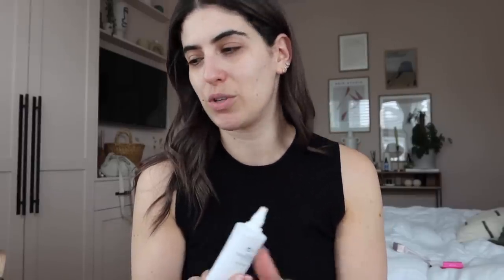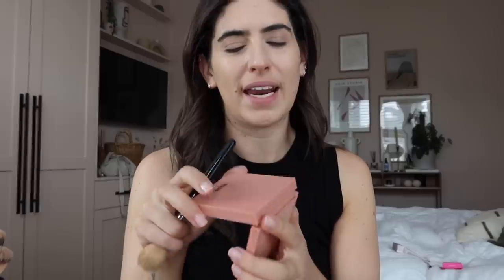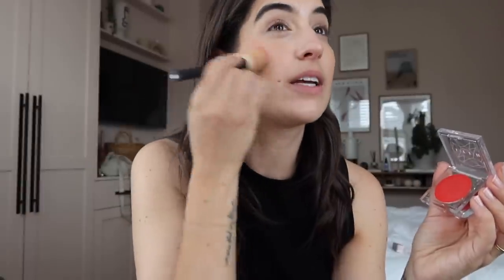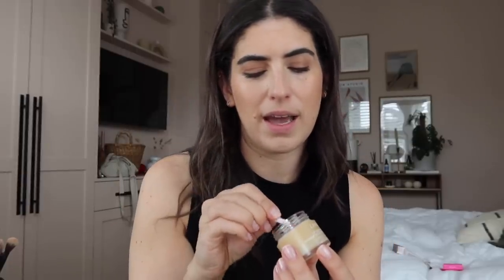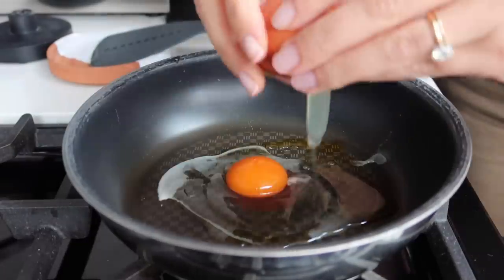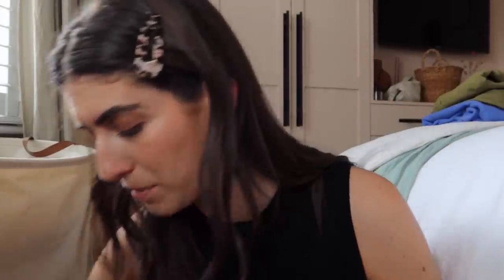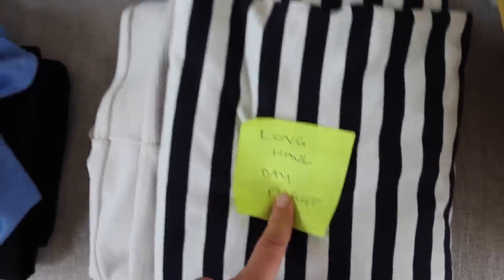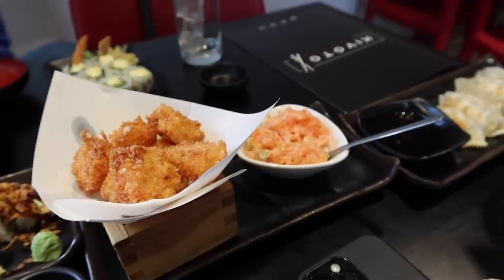TIME AWAY FROM SOCIAL MEDIA & A BIG CATCHUP AT HOME | Lily Pebbles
Catch up with me at home before I take some time off!

I Wore…
+ Milk Hydro Grip Primer*
+ Hourglass Veil Hydrating Skin Tint*
+ Vanish Foundation Stick
+ HUDA Faux Filter Concealer
+ Bobbi Brown Cream Stick
+ Rare Beauty Eyebrow Pencil*
+ Kosas Eyebrow Gel*
+ Ateh Cream Blush*
+ Rare Beauty Cream Eyeshadow Stick*
+ Vieve Cream Eye Wand*
+ Hourglass Eyeliner*
+ Laneige Lip Sleeping Mask*
+ JVN Nourishing Shine Drops*
+ M&S Knitted Vest Top

I Bought…
+ Amazon drawstring shoe bags
+ Oribe Dry Texturising Spray
+ Tan Luxe The Gradual
+ Amika Touchable Hairspray

I Mentioned…
+ Canon G7X Mark iii
+ Glow Recipe Dew Drops
+ Beauty Pie Japan Fusion Cleanser
+ Avene Tolerence Hydrating Cream
+ IT cosmetics CC Cream